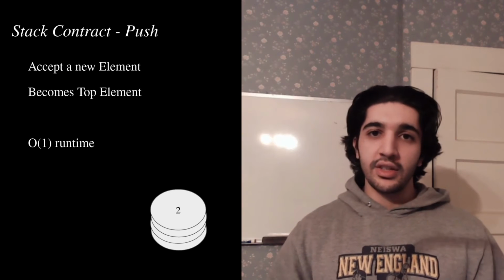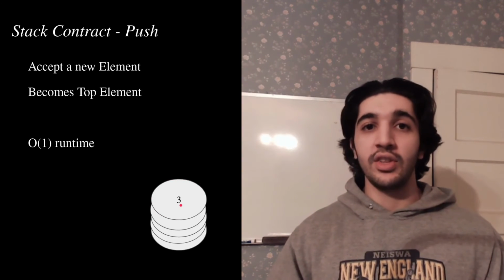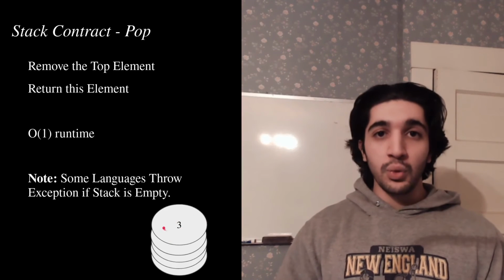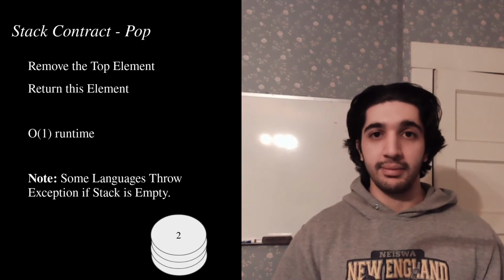Stacks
Stacks are a linear datastructure that allow us to order a collection as first in, last out. If you are confused by stacks, think of breakfast -- a stack of pancakes